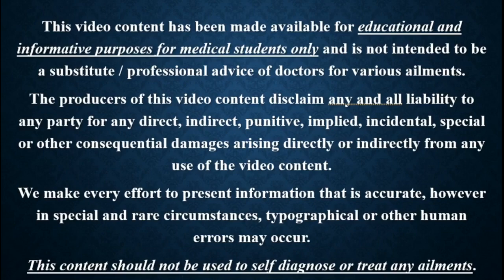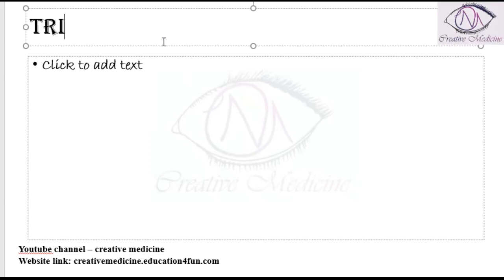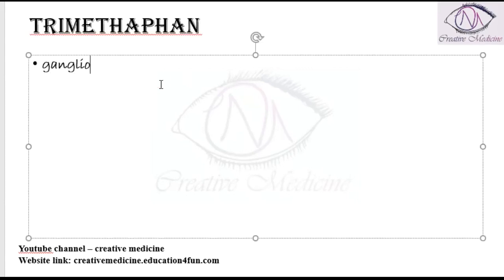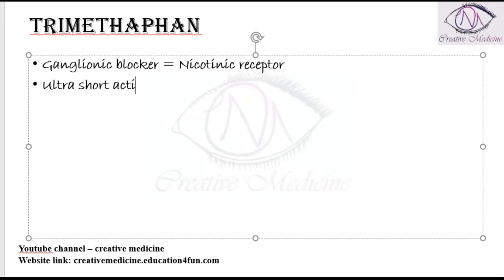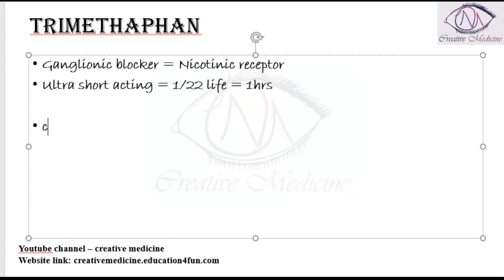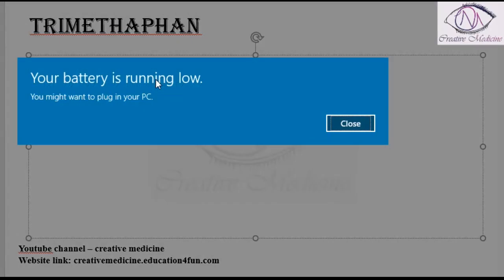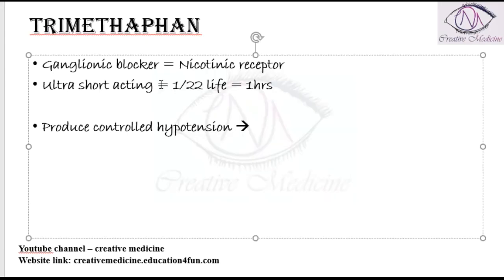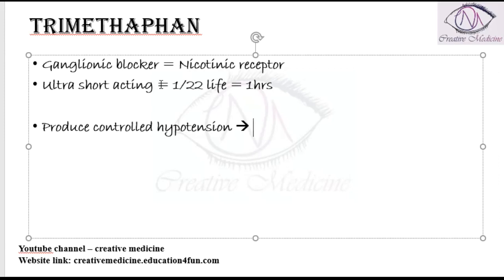Lec 25 Anti HYpetensives Ganglion Blockers Trimethaphan